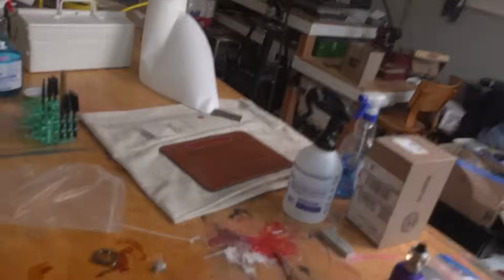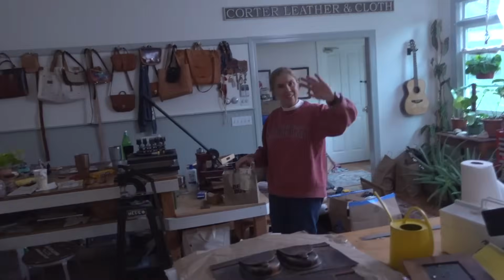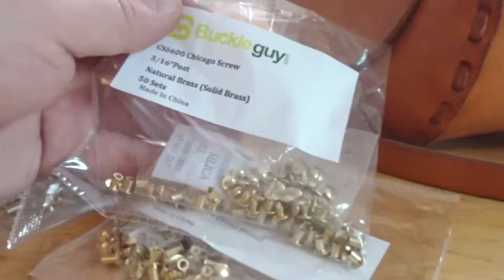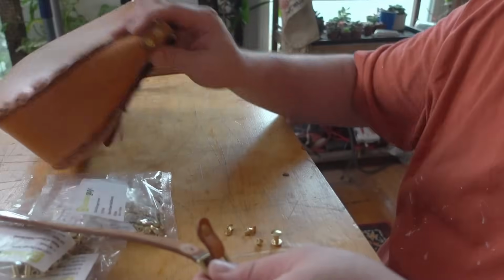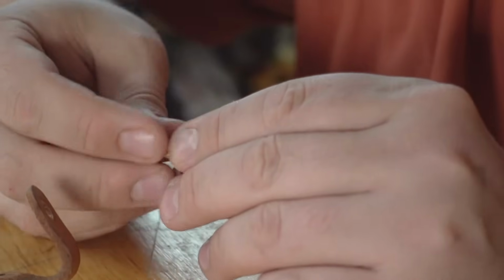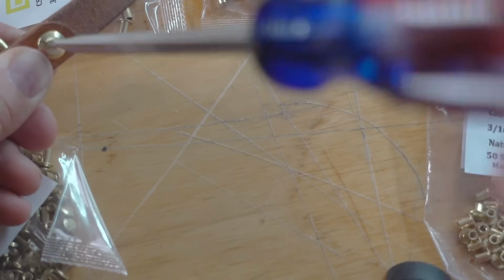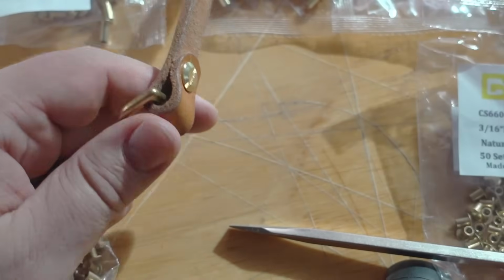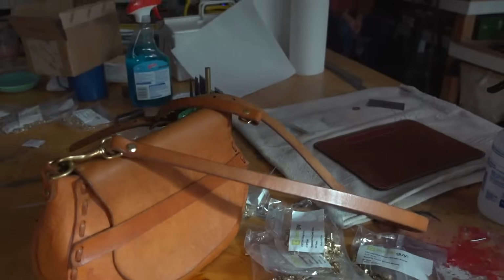My Mom broke her bag and blamed it on me (Leather Bag Repair)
Sometimes your leather bag can break. Chicago screws are a great option if you need to replace or repair a broken rivet, they're also awesome to build with from the get-go. With Buckleguy's new line of Chicago screws being so vast, I'm super psyched to see what trouble I can get up to with tiny chicago screws used in wallets, bags, etc. In this video I show you how to repair a broken rivet with a chicago screw, adding strenth, durability, and modularity as you can always take them apart to clean or condition your leather bag. Also my mom's not always truthful with her bag testing haha!